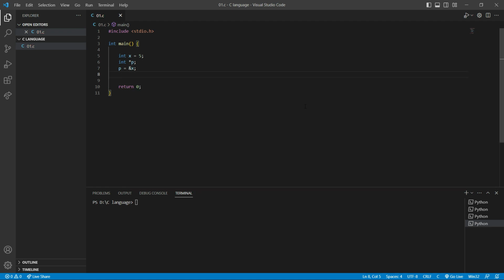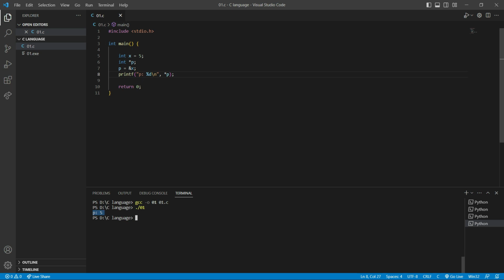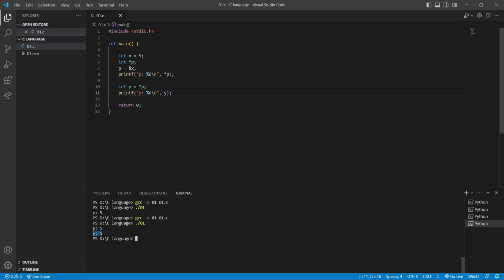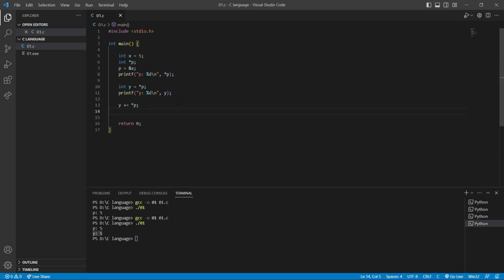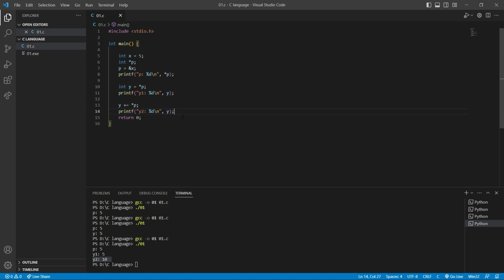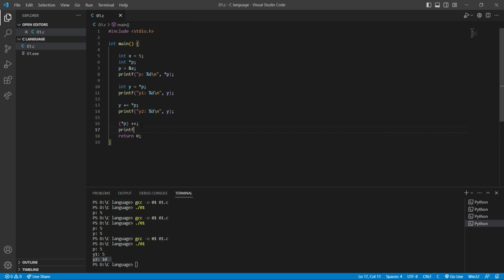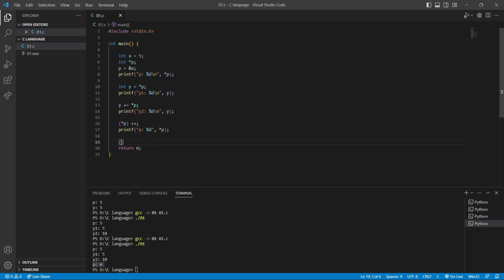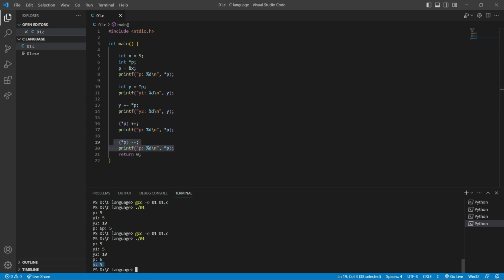"Understanding Pointer in Expression in C Language: A Comprehensive Guide"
In this lecture on pointers in the C programming language, we will cover the topic of "Pointer in Expression." This video is part of our series on C programming for beginners, and is designed to provide a comprehensive understanding of pointers and their usage in C.

We will begin by reviewing the basics of pointers and how they work in C programming. Then, we will dive into the concept of pointer expressions and how they are used to manipulate data in memory. Specifically, we will cover the different types of pointer expressions, including pointer arithmetic, and their applications.

This lecture will be particularly helpful for those who want to deepen their understanding of pointers and their practical uses in C programming. Whether you're a beginner or an experienced programmer, this video will provide valuable insights into the world of pointers.